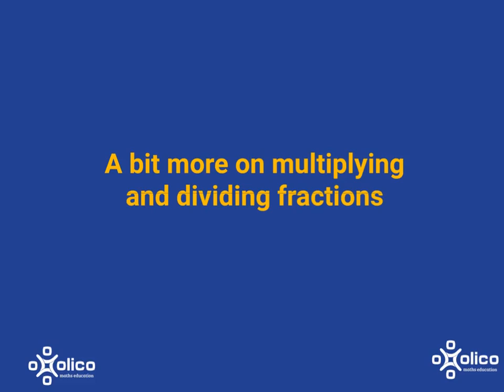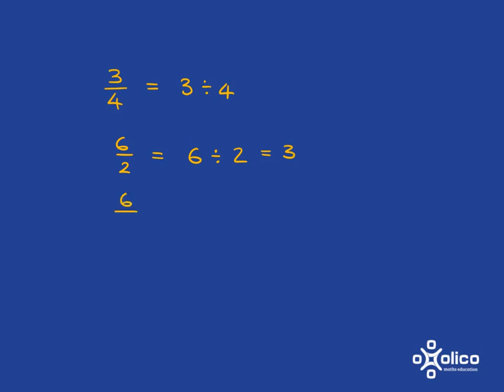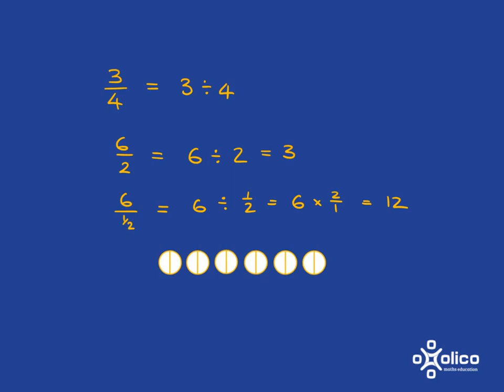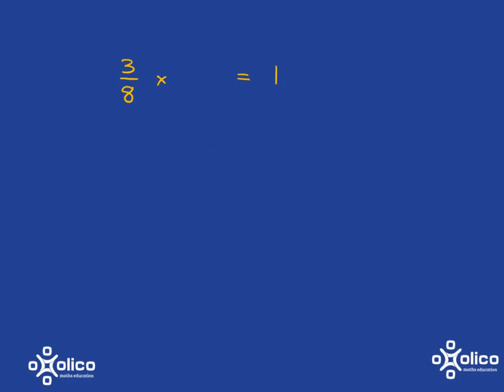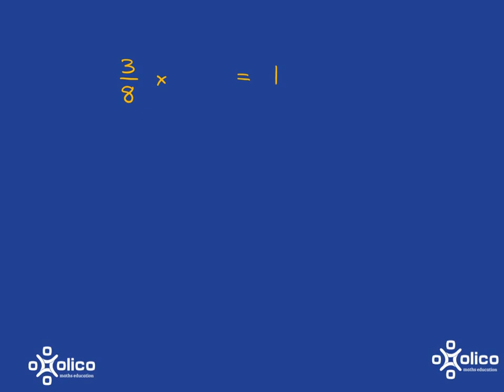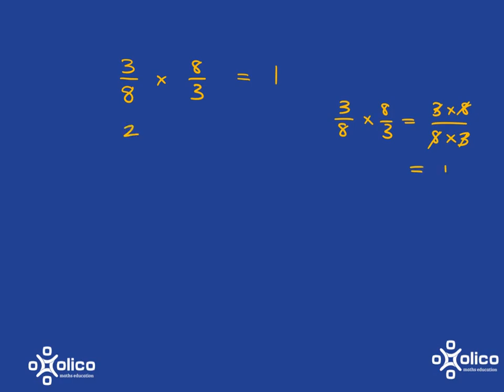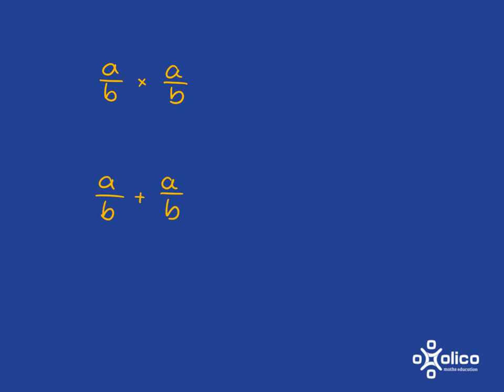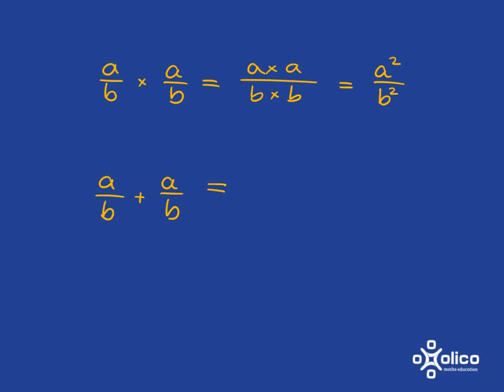Gr 8 Fractions 4c: More Multiplication and Division Fraction